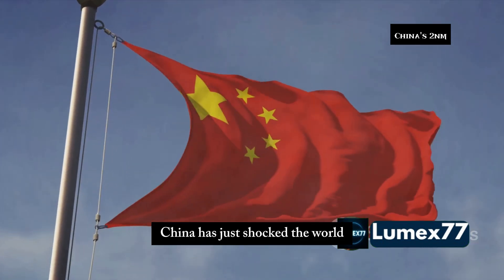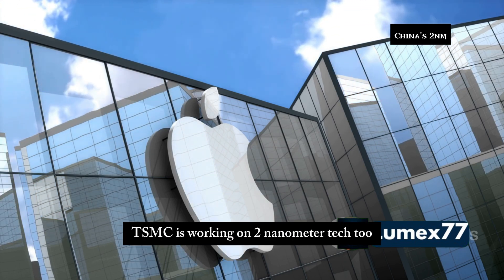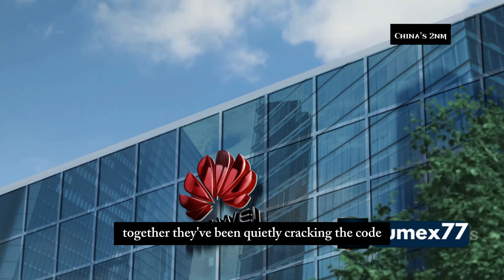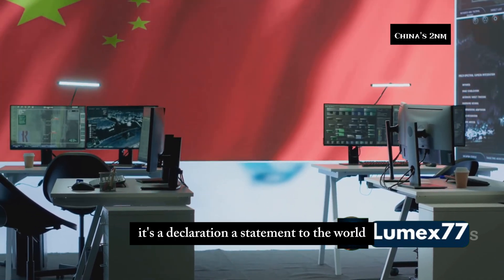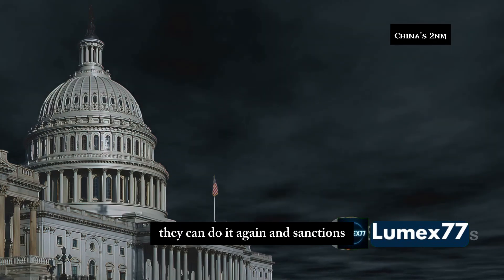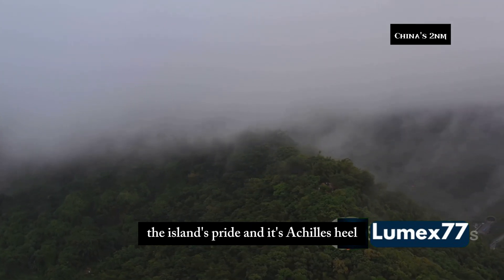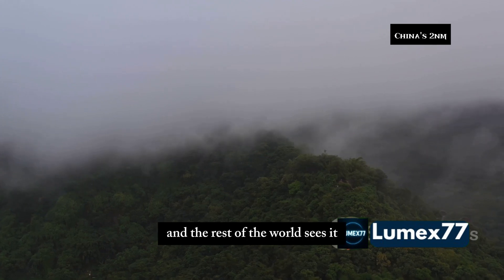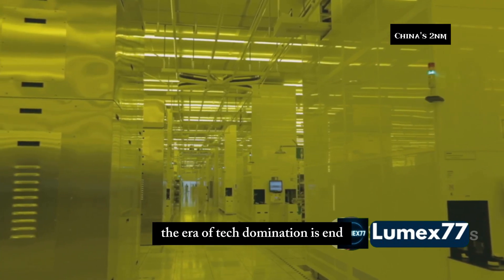China's SMIC Shocks the World with 2nm Chip Despite U.S. Sanctions | Washington on Edge!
China’s leading chipmaker SMIC has just unveiled a groundbreaking 2nm semiconductor chip — defying U.S. sanctions and pushing the limits of global tech innovation. This surprise development has sent shockwaves through Washington, raising new concerns about China's rising dominance in advanced technology. What does this mean for the global tech war? How did SMIC overcome restrictions to achieve this feat? Watch now to find out!